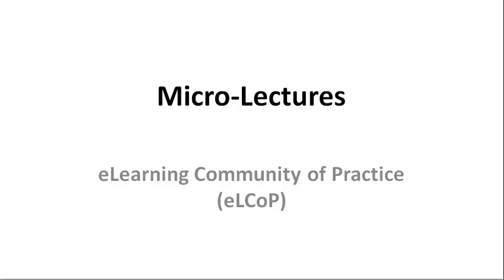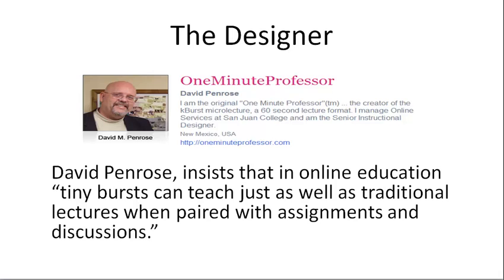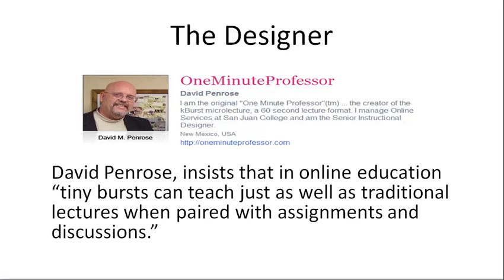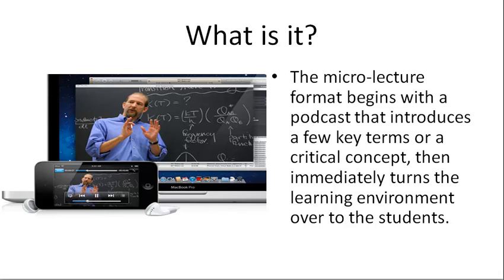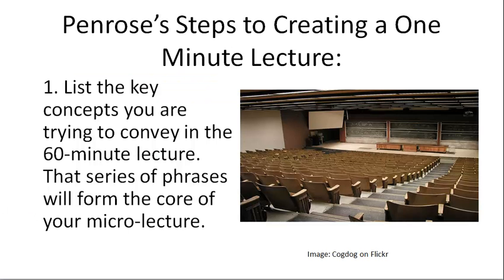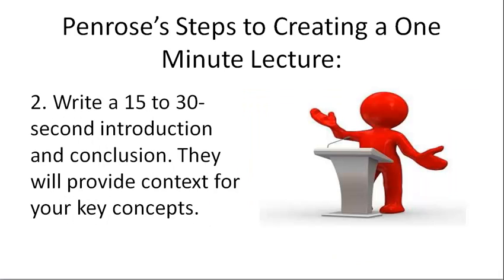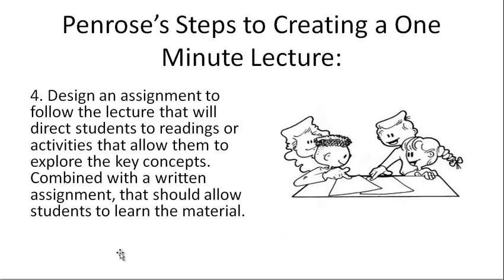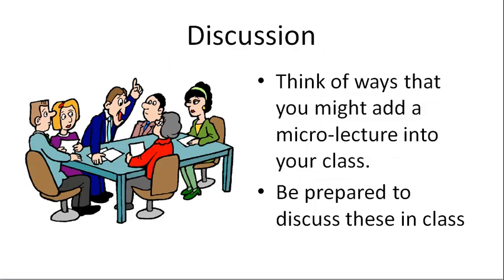Micro-lecture on Micro-Lectures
What is a micro-lecture and how do I create one?